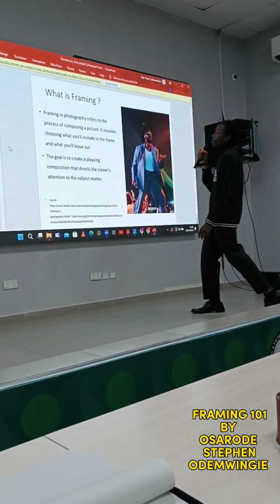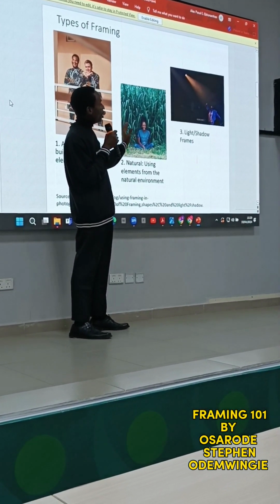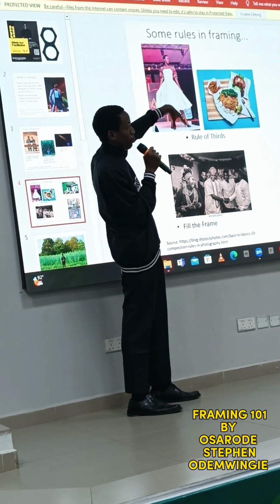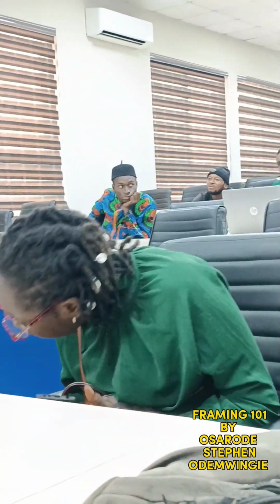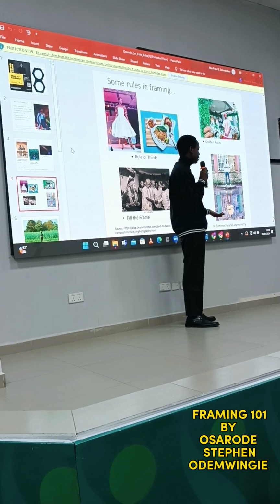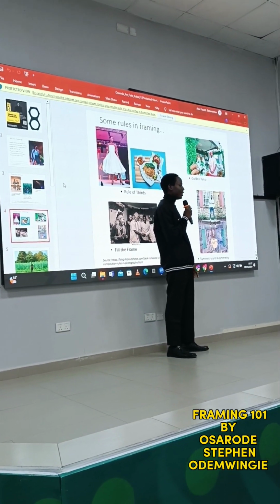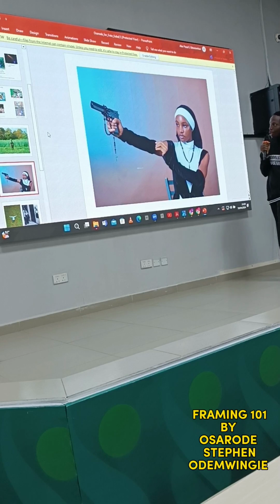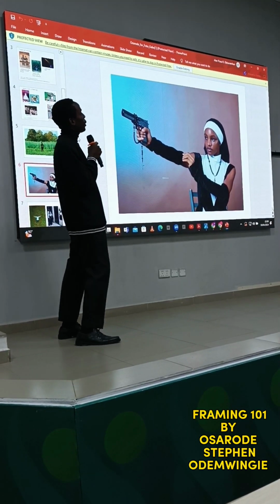Framing 101 by Osarode Stephen Odemwingie (RODELENZ)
thanks to FOTO KABA for the opportunity to speak on framing and the creation of interesting photographs. enjoy !!! register with RODELENZ for proper photographic classes !!!